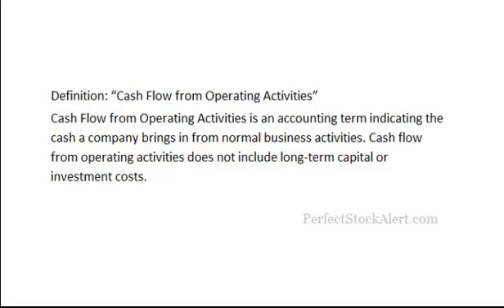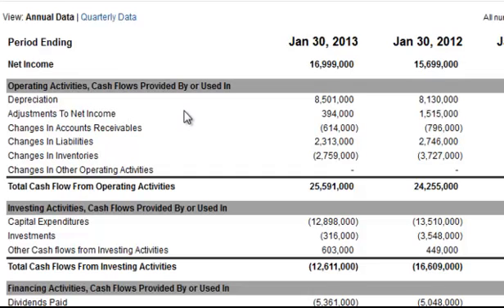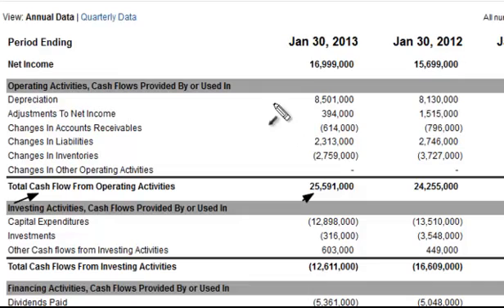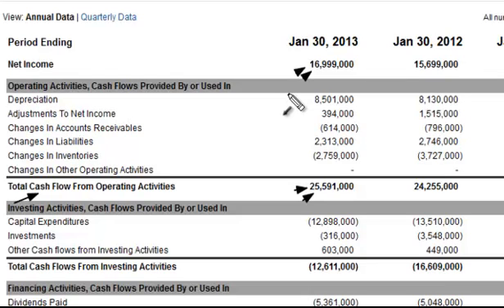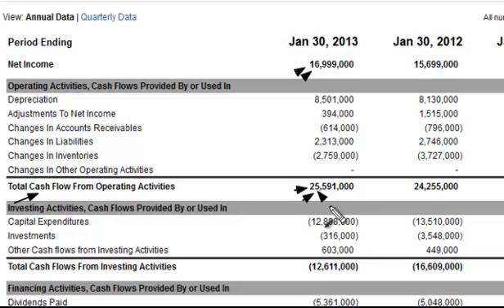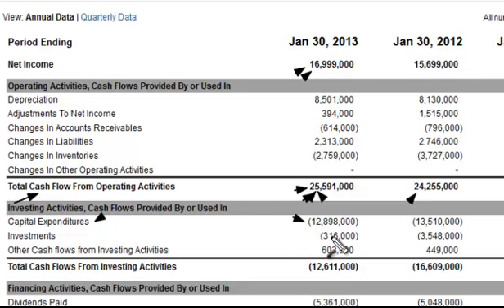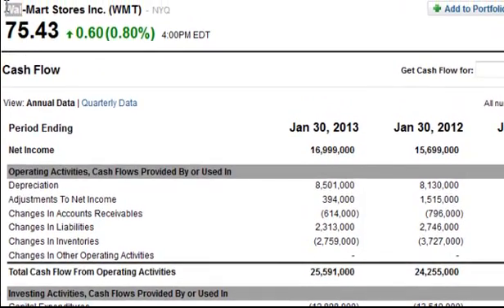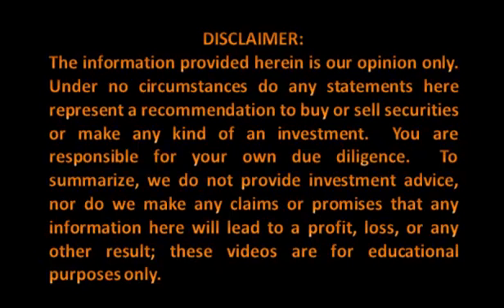Total Cash Flows from Operating Activities on the Cash Flow Statement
A tutorial video designed to teach investors everything they need to know about Total Cash Flows from Operating Activities.